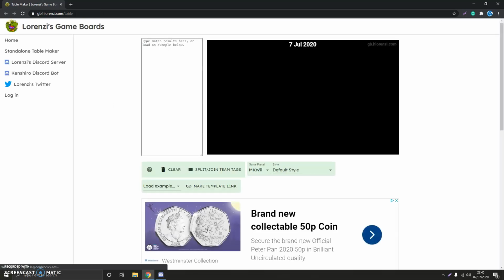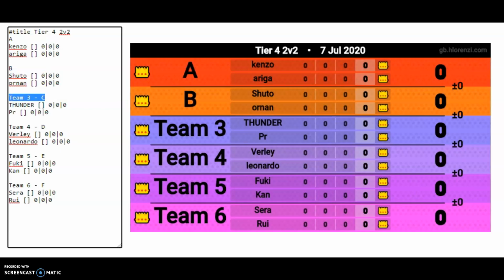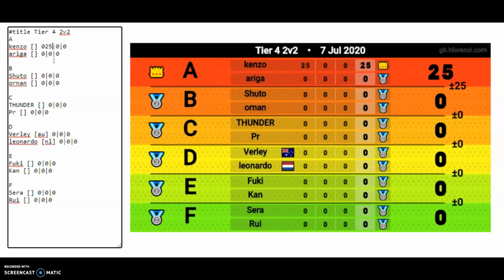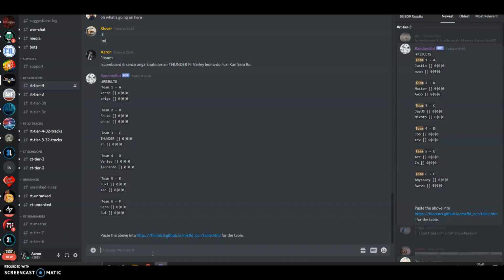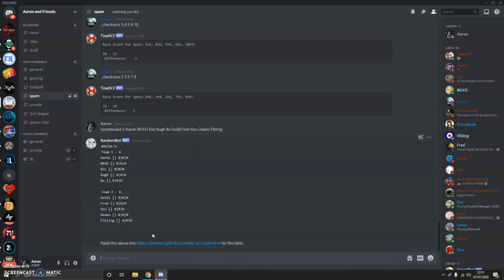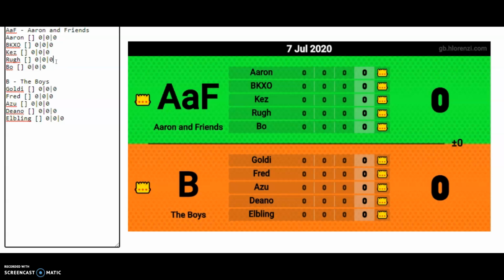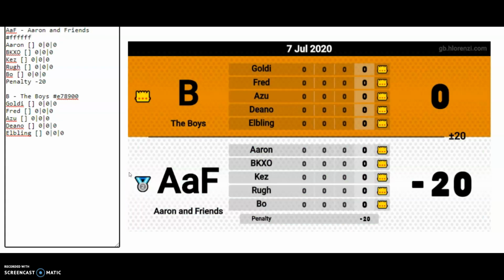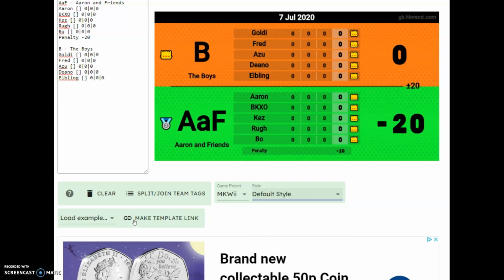How to Make a Table for a Mogi or War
00:15 How to make a table (Mogi)
04:03 How to make a table (War)